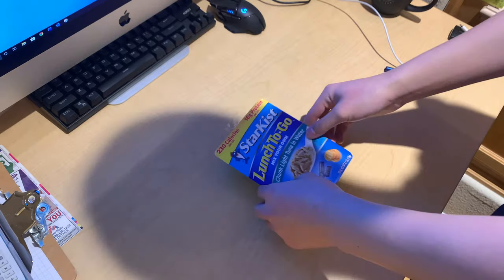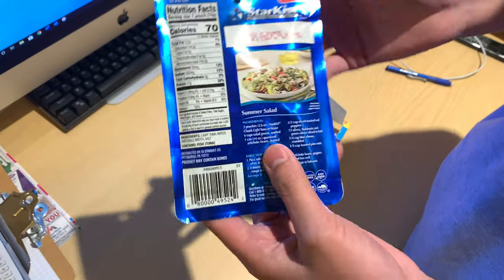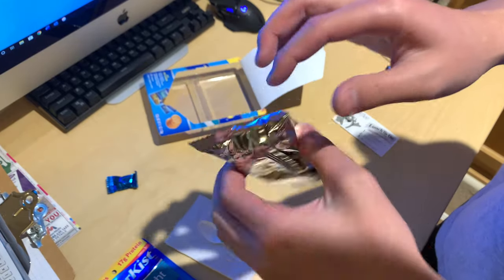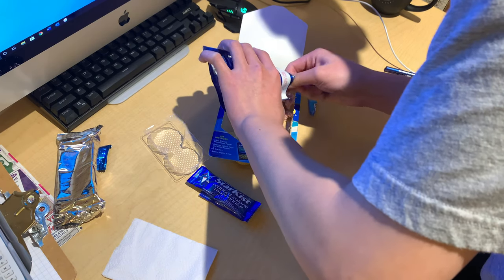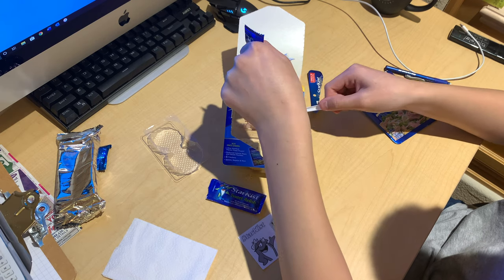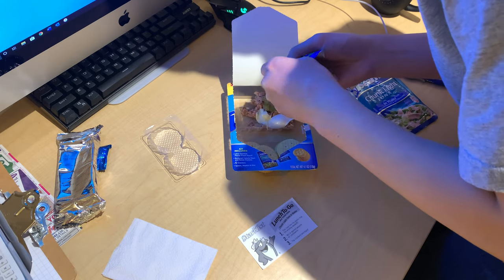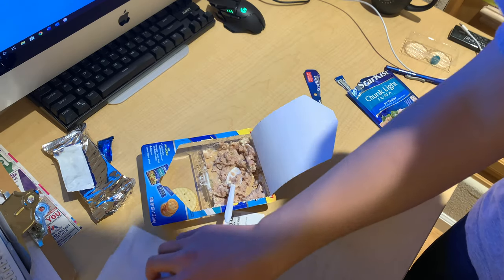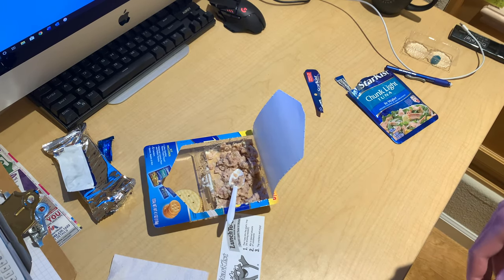Starkist Tuna Lunch To Go Kit Review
food reviews (are greater than) tech reviews.
(The angled bracket isn't allowed.)